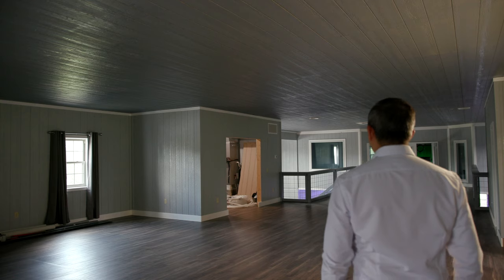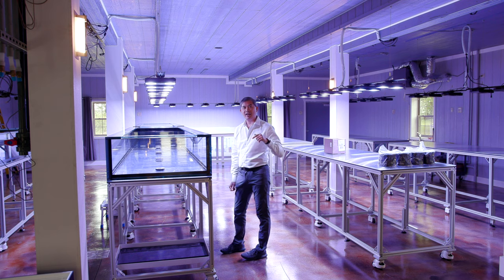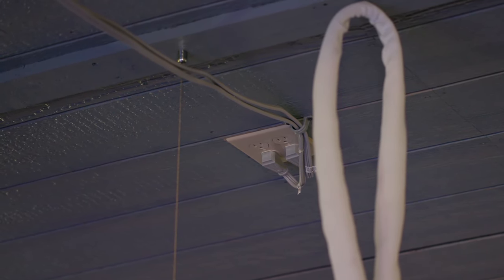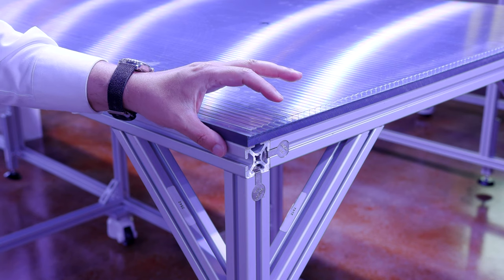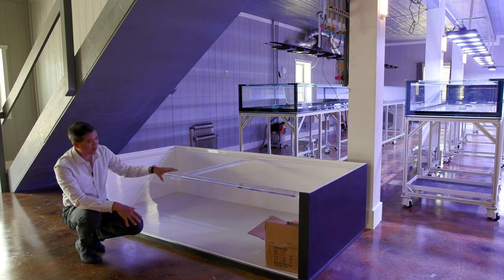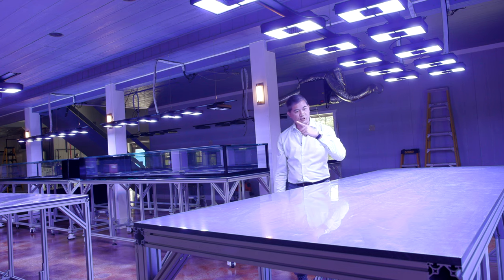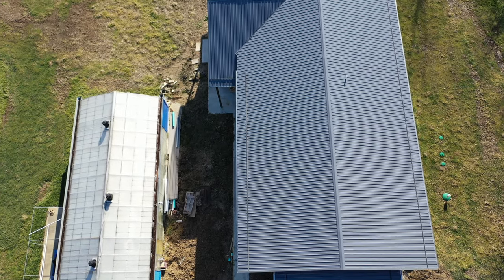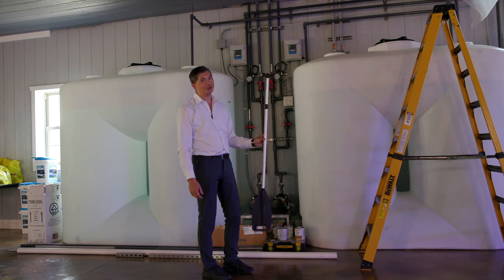Tanks are finally here! Tidal Gardens August 2019 New Building Update - Episode 10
- That neoprene cable management product on amazon.

- J Channel cable management

You guys asked for it!  Here is the latest building update on the new Tidal Gardens warehouse building!

Camera Gear List on Amazon
Canon C200
Free Fly Movi Pro Stabilizer
Kessler Crane Motorized Slider